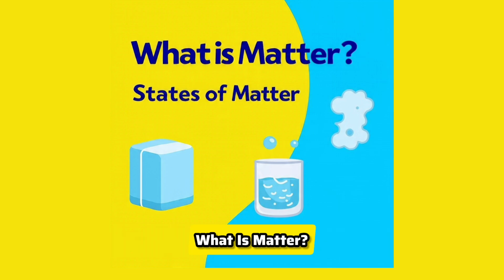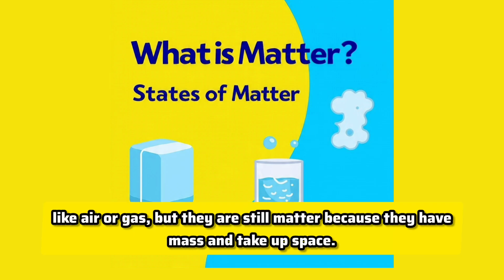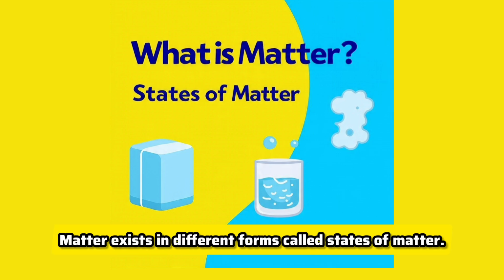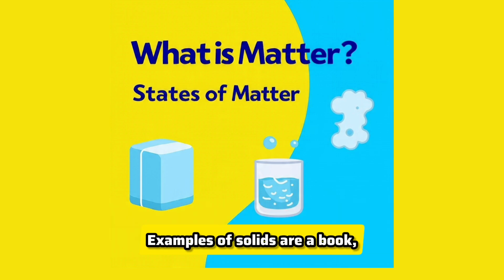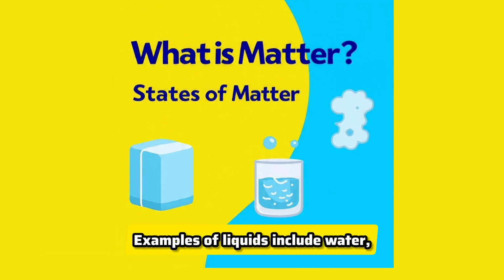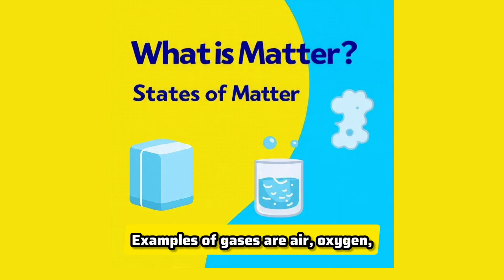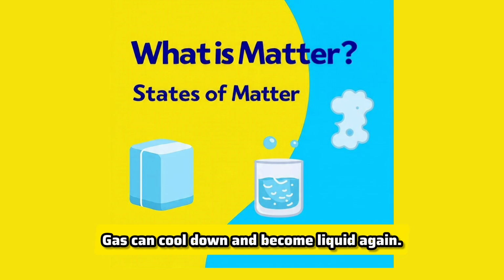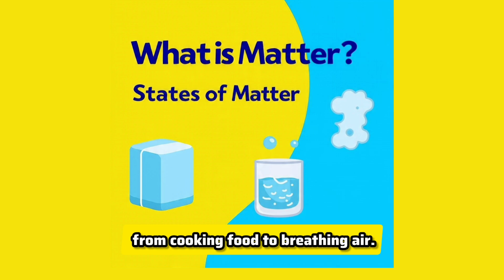What Is Matter and What Are Its States? | States of Matter Explained for Students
Matter is everything that has mass and occupies space. In this video, we explain what matter is and its three main states: solid, liquid, and gas. This simple and clear explanation is perfect for school students and beginners in science.

matter
matter for students
basic science
science class
matter and its states
school science
states of matter explanation